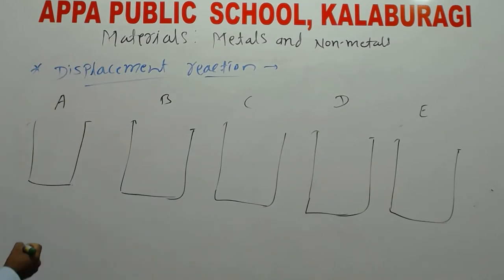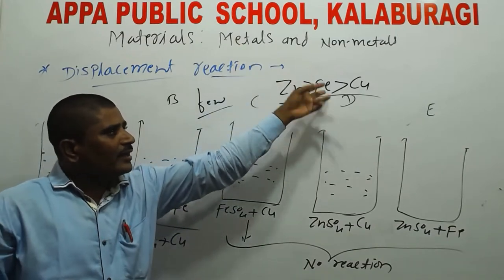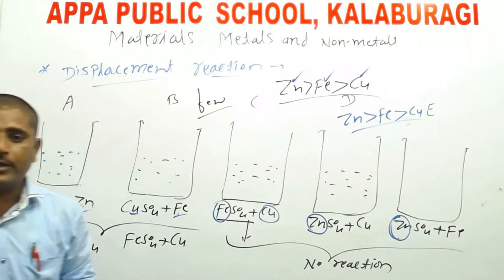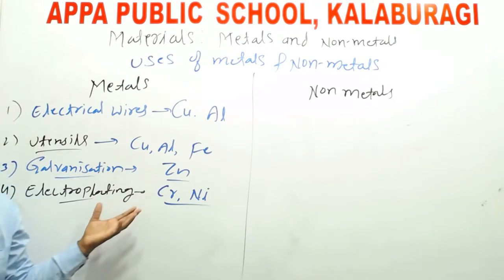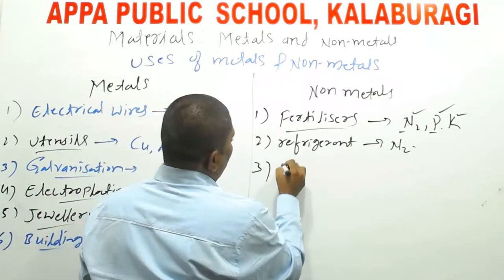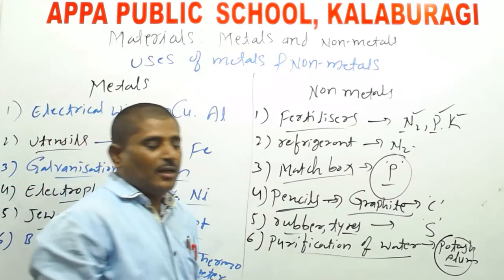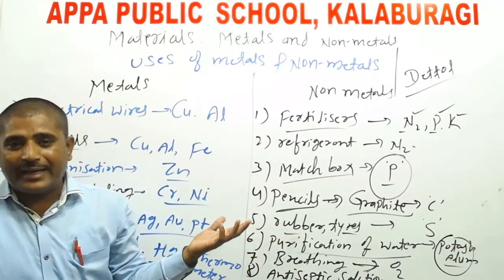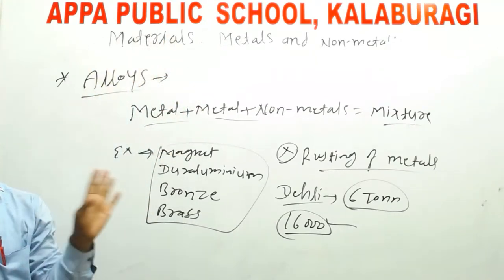APS:GRADE VIII: SCIENCE : CH-01 METALS AND NON METALS : PART-05: Mr. RAGHAVENDRA S (20/07/2021)